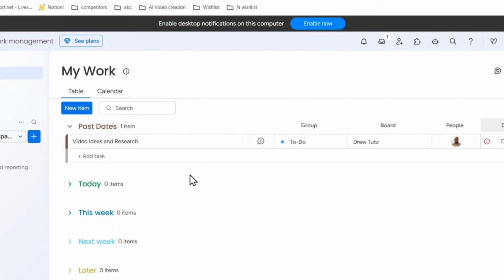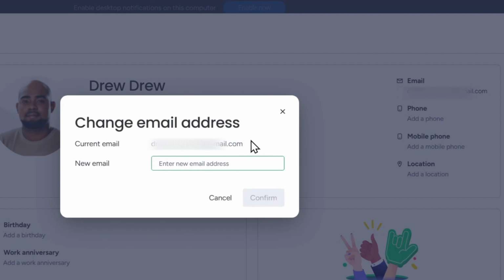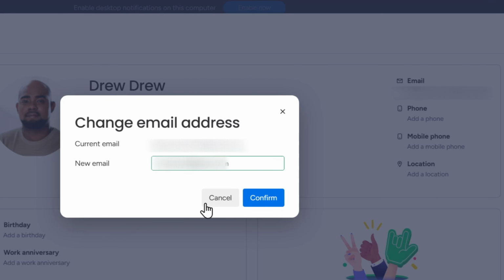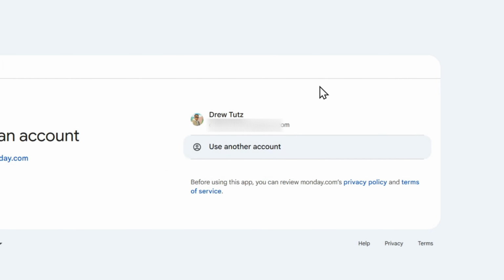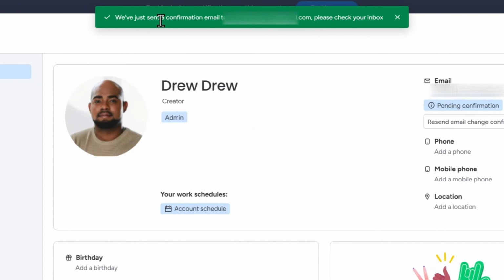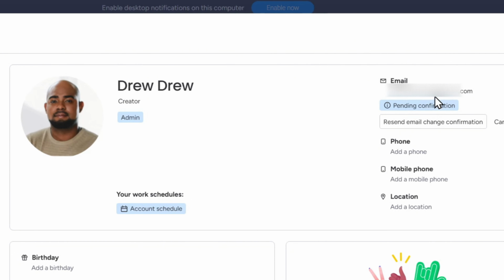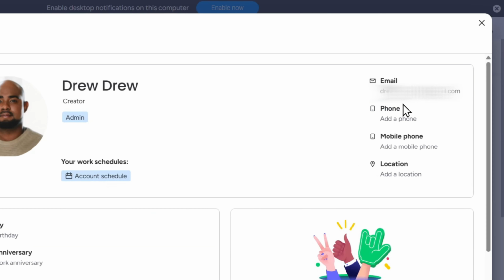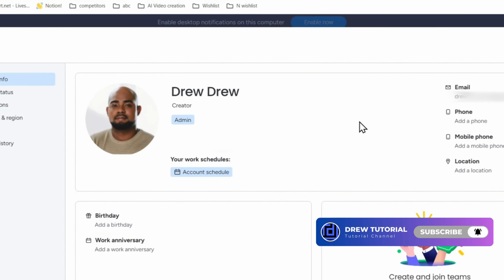How to Change Your Email Address on Monday.com (Step-by-Step Tutorial)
Need to update your login email or switch to a new business address on Monday.com?

Changing your email helps ensure you receive all workspace updates, billing alerts, and notifications on the right address. Whether you’ve switched companies or want to use a different email, this quick guide makes it simple.

🔹 In this video, you’ll learn:

How to access your Monday.com profile settings

How to confirm your new email for account verification

Pro tips to avoid login issues or missed workspace notifications